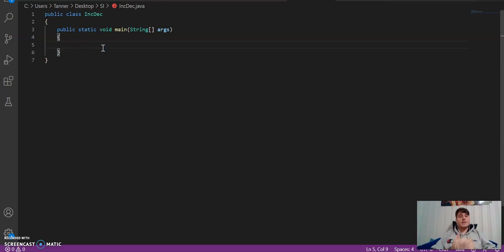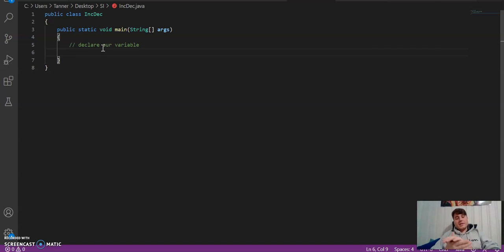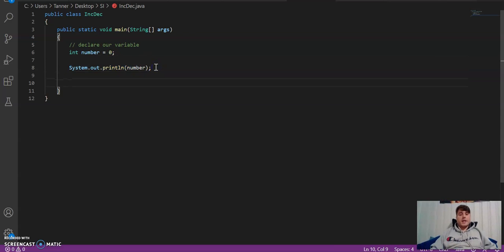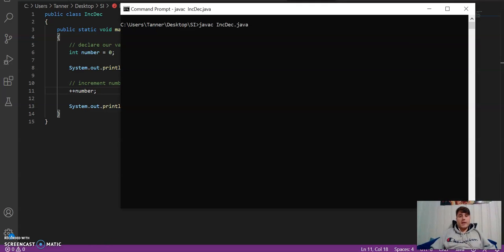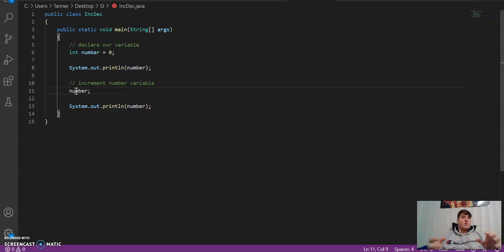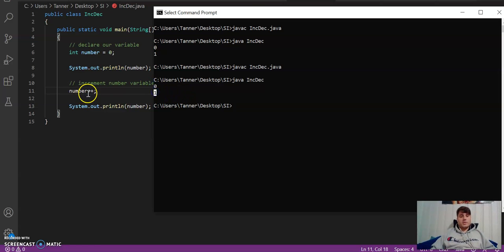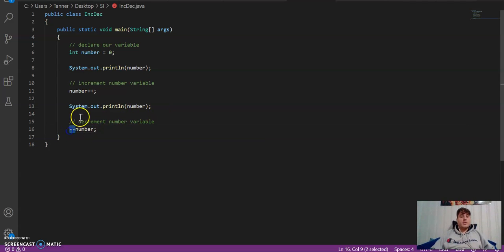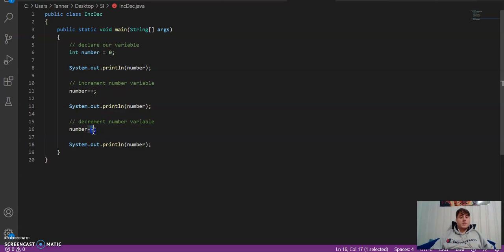Intro to Java (Increment/Decrement)